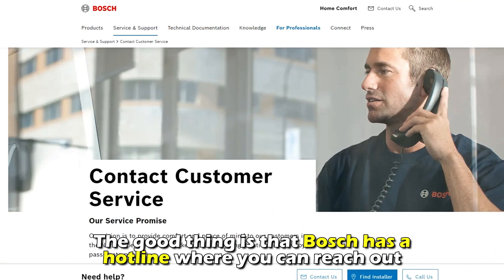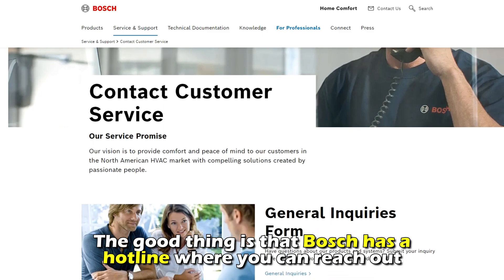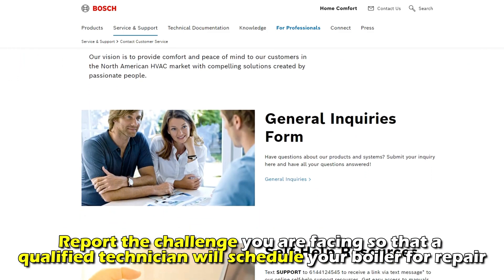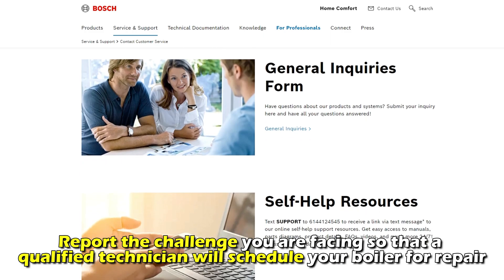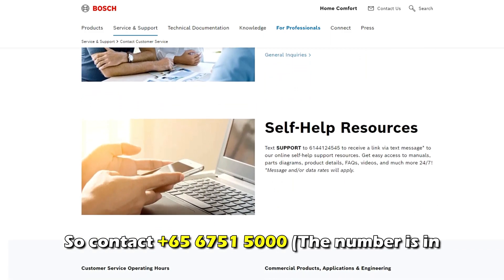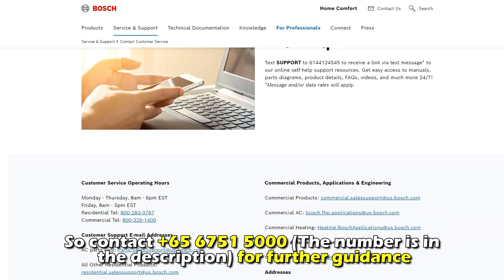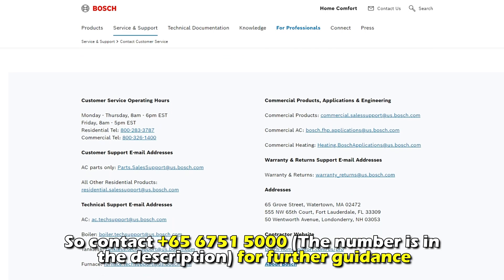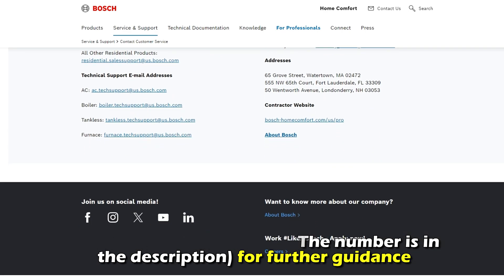How To Fix Bosch Boiler E9 Error Code - Meaning, Causes, & Solutions (Prompt Troubleshoot!)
How To Fix Bosch Boiler E9 Error Code - Meaning, Causes, & Solutions (Prompt Troubleshoot!). In this video tutorial I will show you how to fix Bosch Boiler E9 error code.

The Bosch boiler e9 error code indicates that the safety temperature limiter has tripped in your central heating flow hence shutting down the system.
The following are some of the Causes of the Error:
● Blocked boiler pump
● Faulty heat exchanger
● Fault in the safety temperature limiter
● Faulty wiring
● PCB is damaged

Now, Let’s Look at the Best Solutions to Fix the Error:
Contact Bosch
This fault code is usually a sensitive one, and you are advised to have it repaired by a registered gas-safe engineer. Doing a DIY will be unsafe since there is a risk of electrocution. Therefore, get a qualified gas-safe technician and have them diagnose and repair your machine. The good thing is that Bosch has a hotline where you can reach out and report the challenge you are facing so that a qualified technician will schedule your boiler for repair.